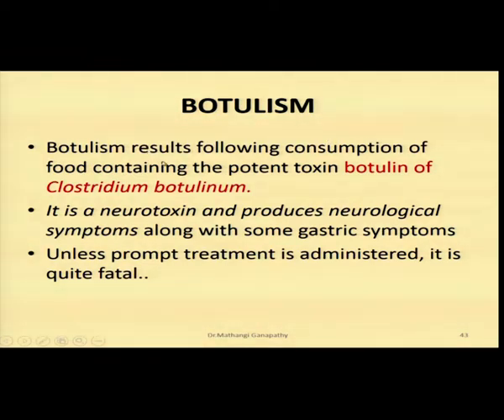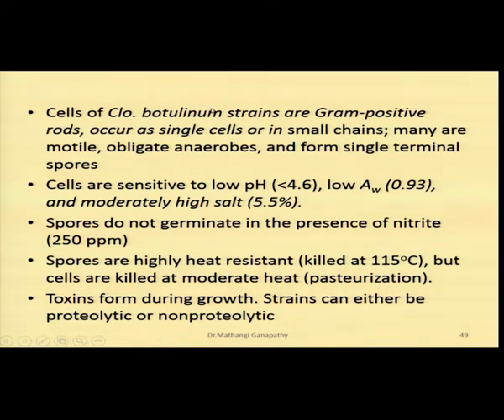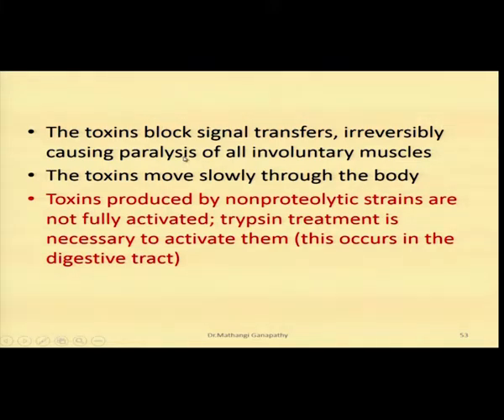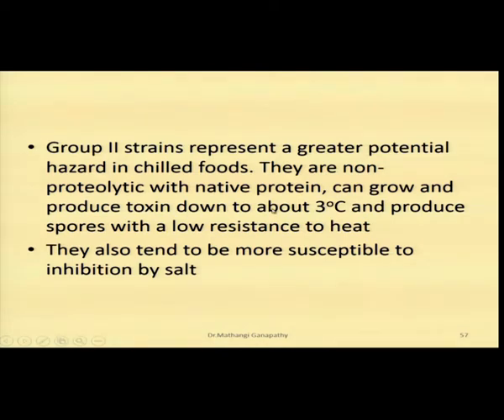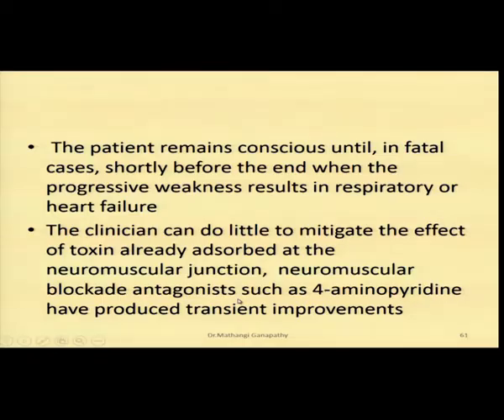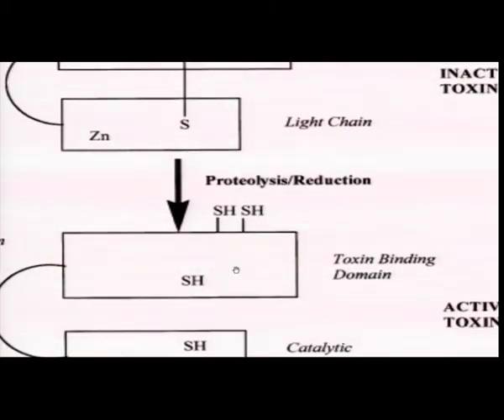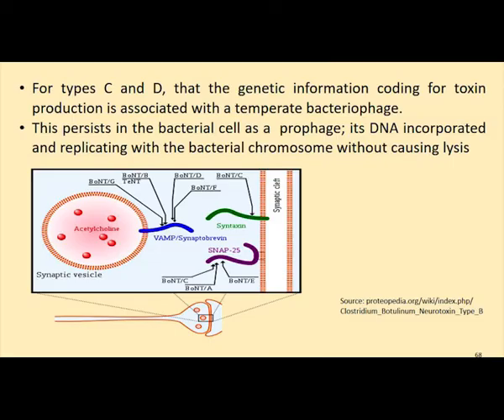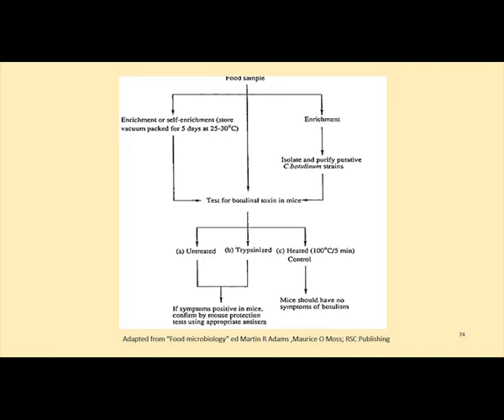Food Borne Hazards of Microbial Origin: Clostridium botulinum